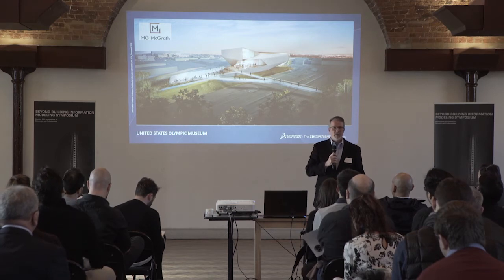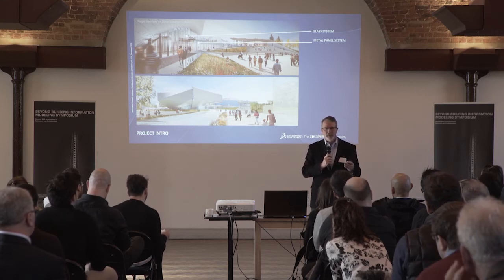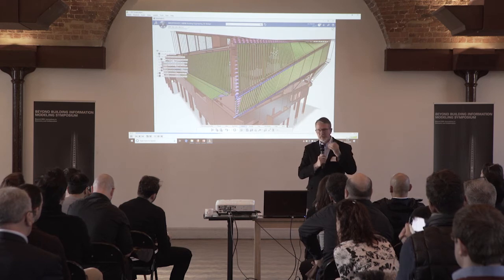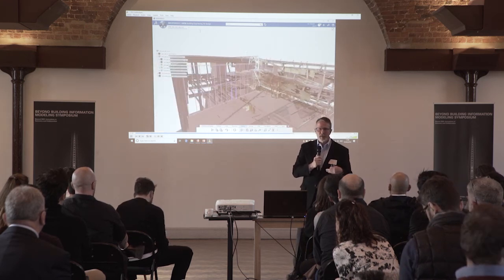BIM Level 3 From geometry to construction Patrick Mays, Dassault Systemes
This presentation from Patrick Mays, Dassault Systemes was presented at DTE's BeyondBIM2019 Symposium on 5 March 2019.

Current practice in architectural and engineering design involves workflow methods that can have many stages and steps that challenge the efficacy and quality of the design and construction process. Unnecessary costs accrue through design collaboration delays and redesign or rework at any stage which challenges the business model of all participants.

Drawing from his extensive industry background Patrick presented the challenges faced by the construction industry, with its silo'd approach in the design/fabrication process. The Dassault platform seeks to break this model through a data-driven approach.

Patrick Mays has over 35 years of experience in design and construction. He has supported design technologies at Backen Arrigoni & Ross, HOK and NBBJ in San Francisco and Seattle. He has extensive experience in construction administration and has been a registered architect in California since 1990. Most recently, Mays has worked in research and development at Herman Miller, helping to develop manufactured building systems. As the building construction industry moves to a process like the integrated supply chain of manufacturing, these skills will be critical.